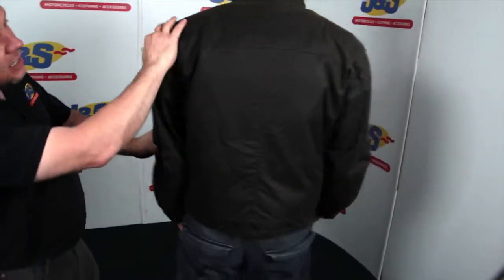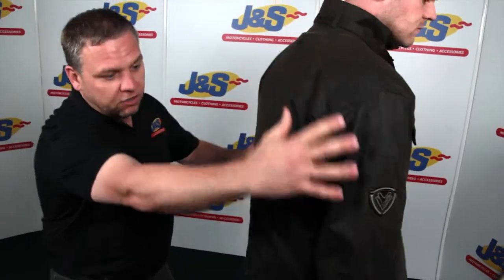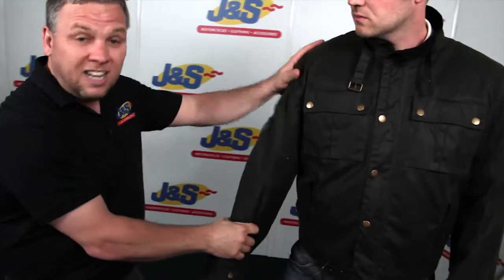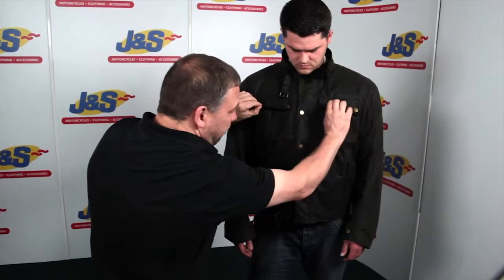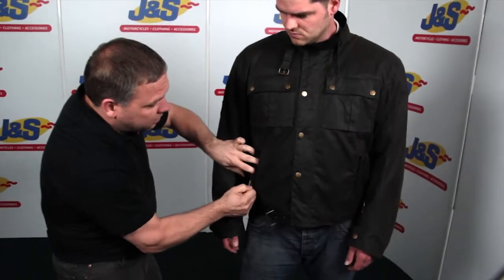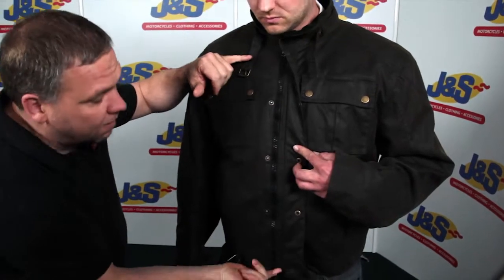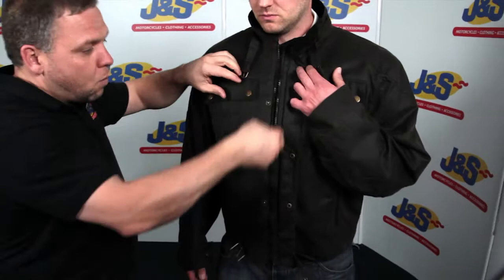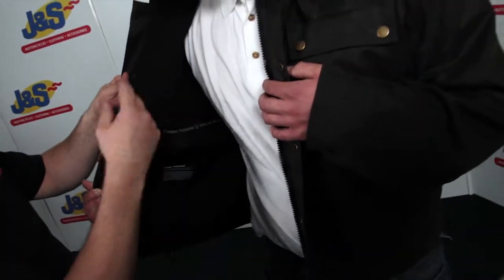Frank Thomas Jeff Wax Cotton Jacket. jsaccessories.co.uk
The Frank Thomas FTW359 Jeffs Wax Cotton Motorcycle Jacket features a retro classic shorter styling, CE approved amour at the shoulders and elbows, soft foam back padding (upgradeable) fashionable buckle fastening at collar and waist, removable thermal body liner, chest, waist and hand warmer pockets, adjustability at cuffs and is available in 2 colours. This is also waterproof.